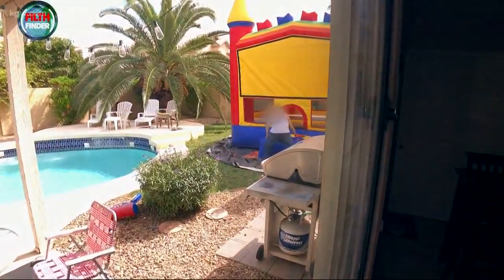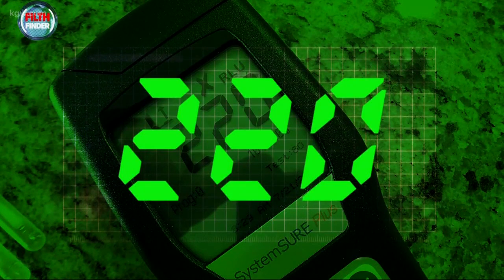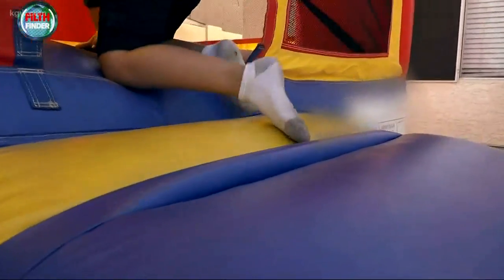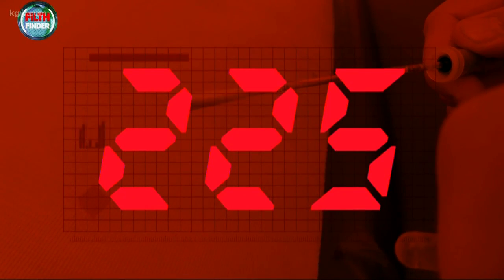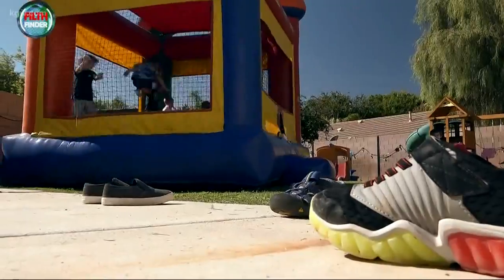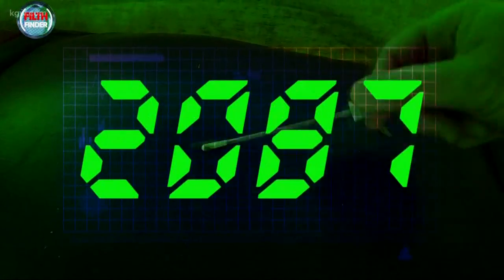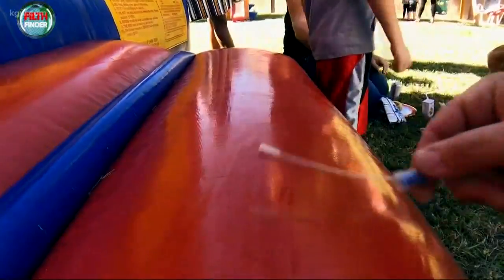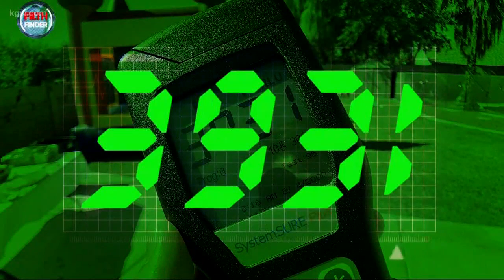Ick. Bounce houses are rife with germs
The bounce house operator says it's been disinfected. Um. No. Our sister station in Phoenix pulled out the swab test kit.